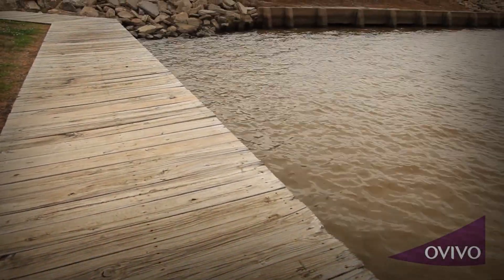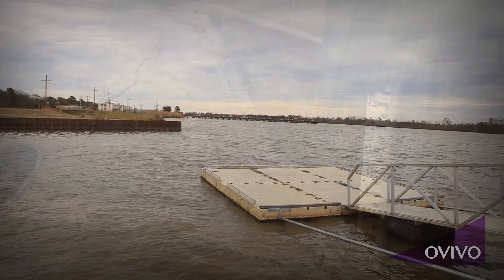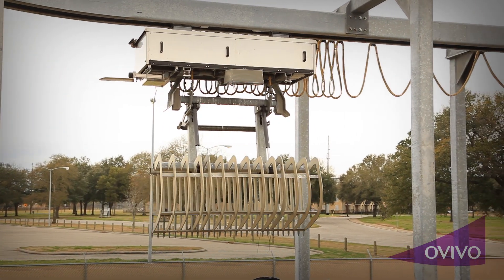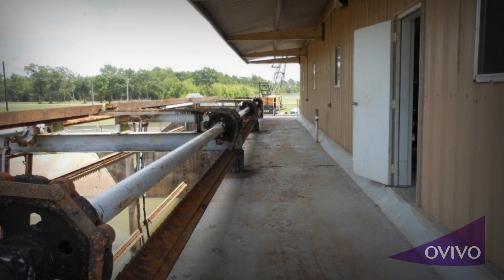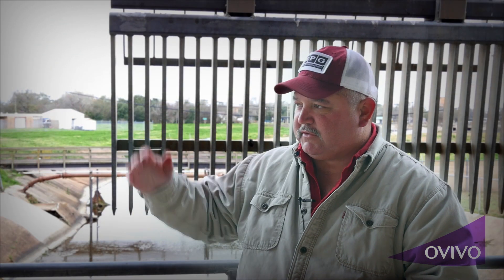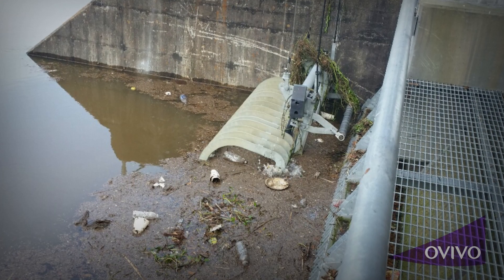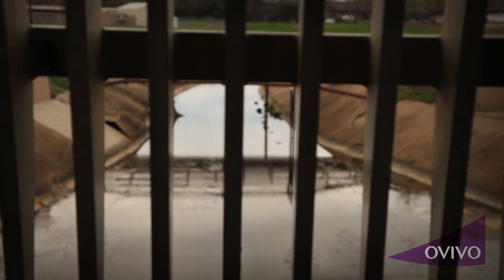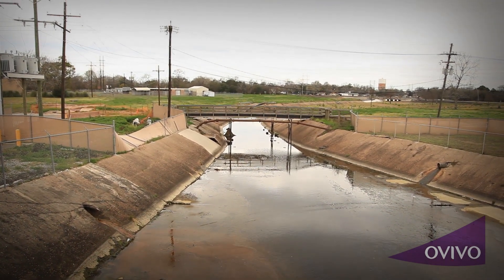Ovivo's Automatic Raking Screen: A Stormwater Solution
See how the Ovivo Automatic Raking Screen is being used to combat stormwater in Orange, TX!